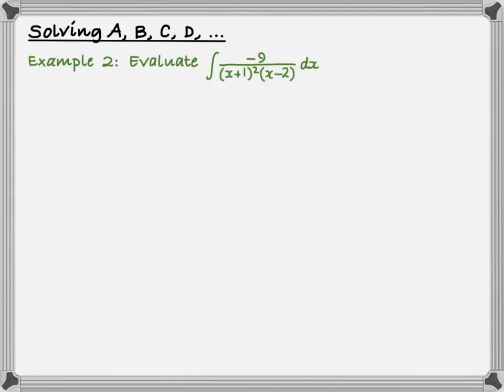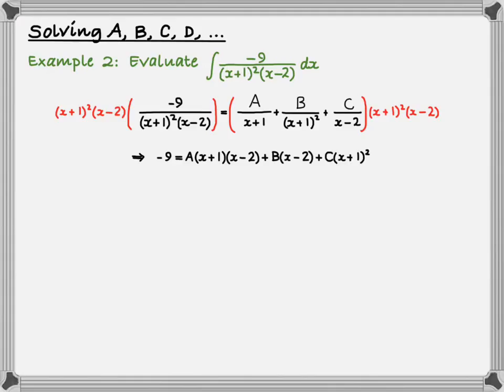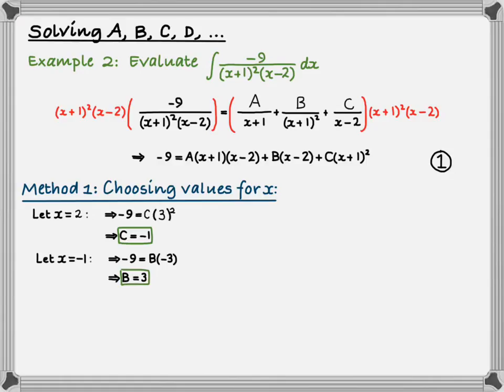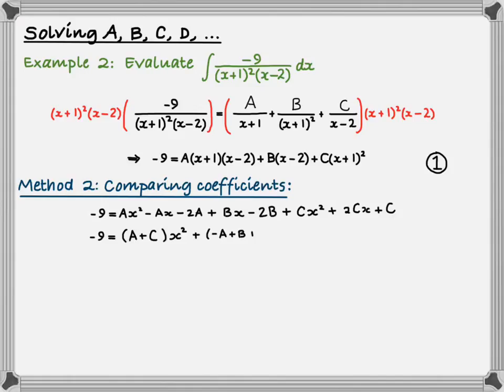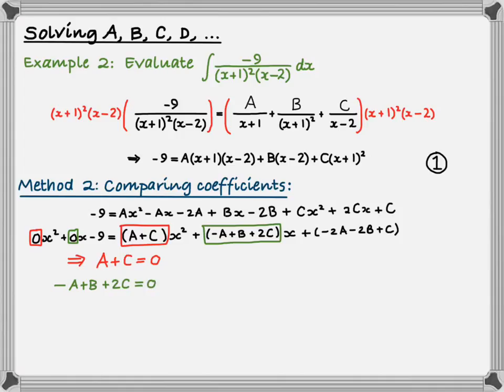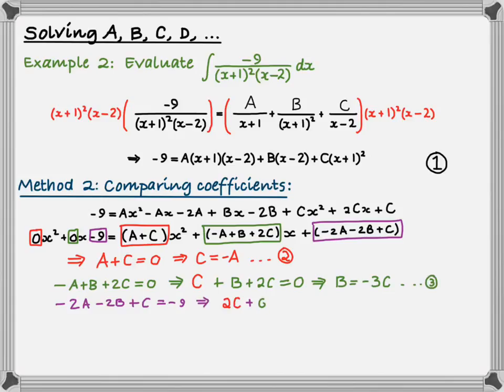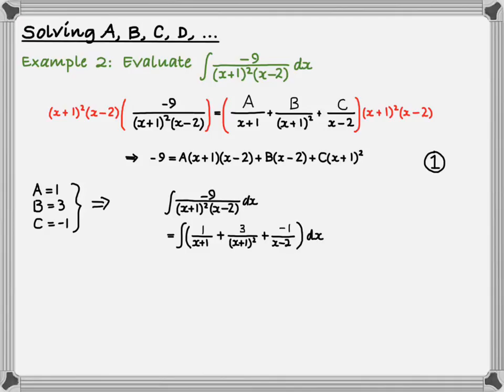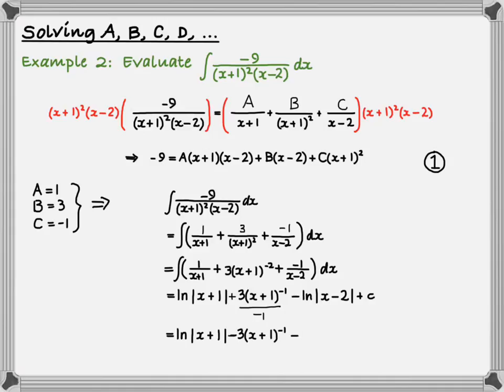partial fractions 5 Evaluate integral